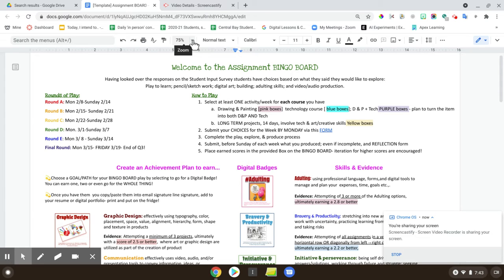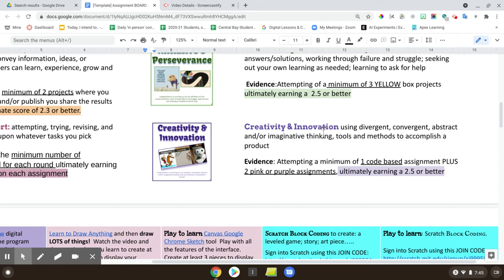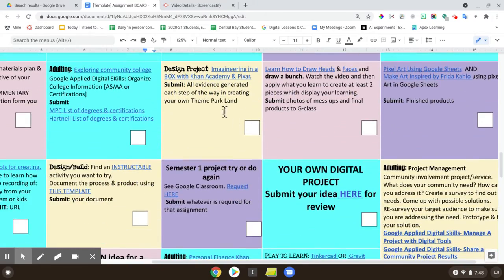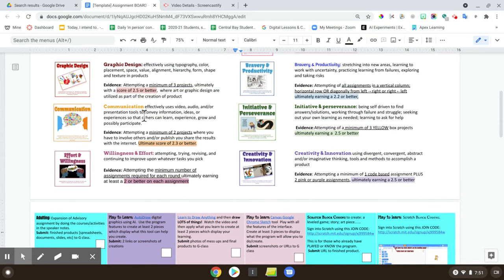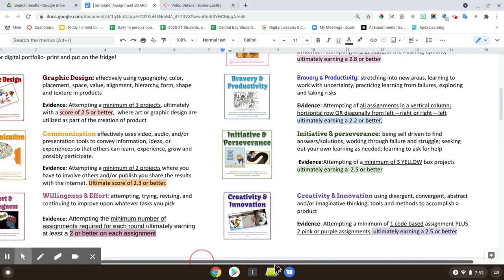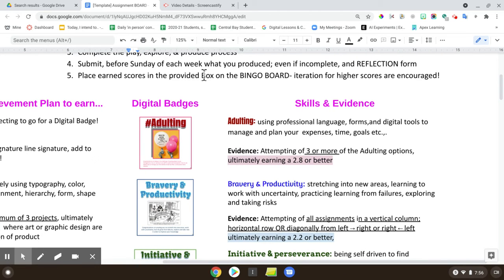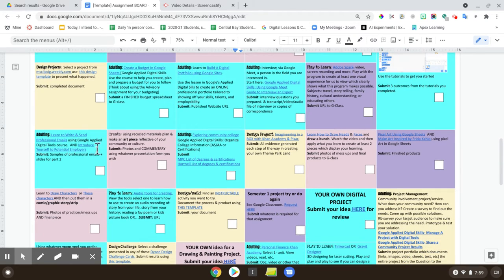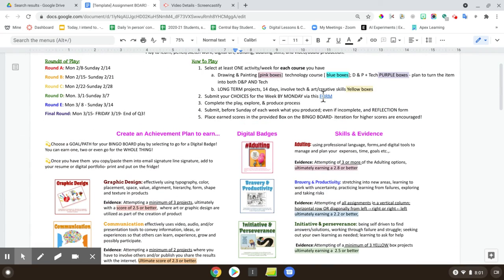Assignment BING: Planning game play based on SKILLS you want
How to get the most out of game play and BINGO assignments